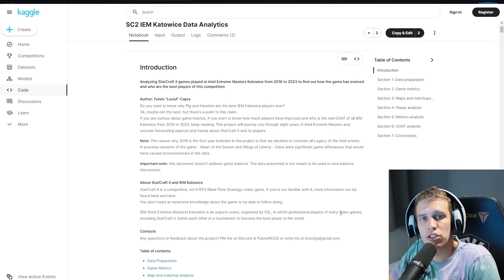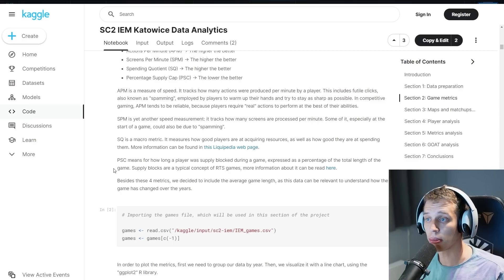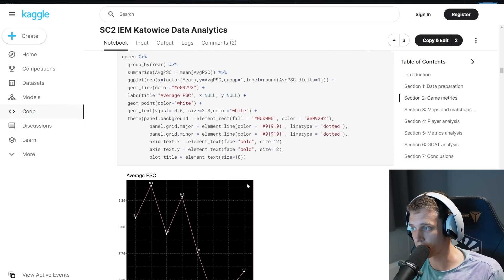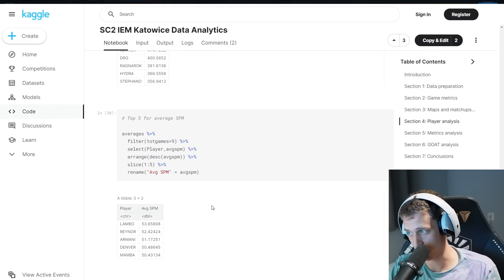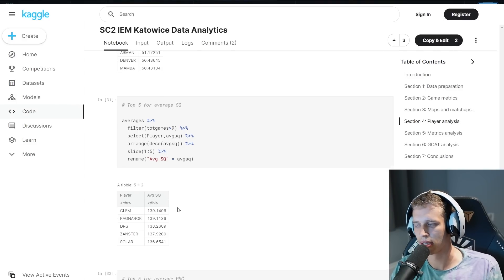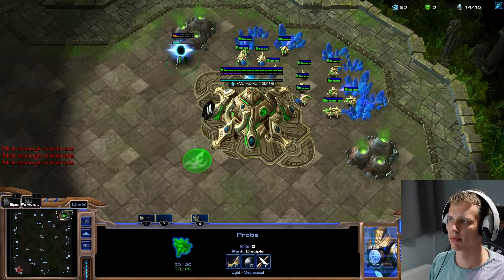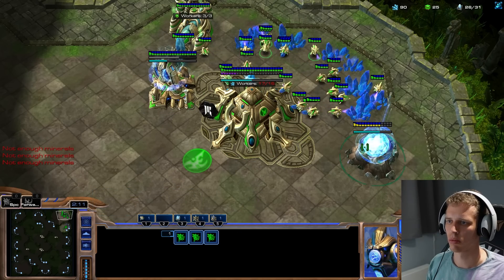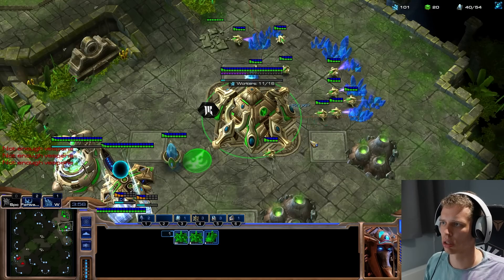Data PROVES Harstem Is the GREATEST SC2 Player of all time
Haters will say its fake news, but thats what they are haters for.
Thanks to fulvio for helping me understand everything as well as compiling all of it.